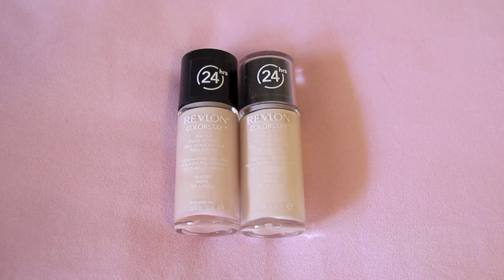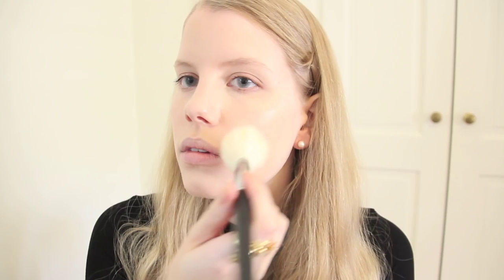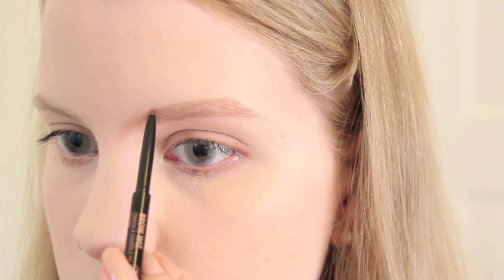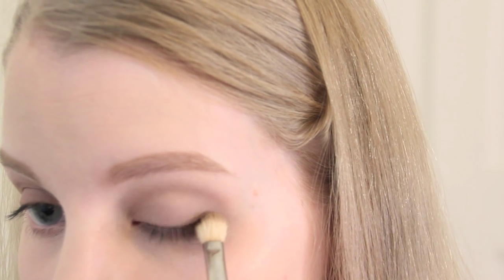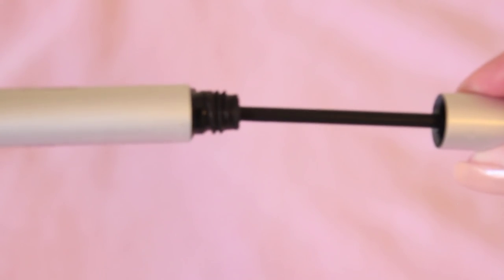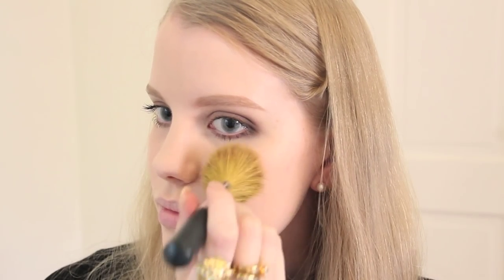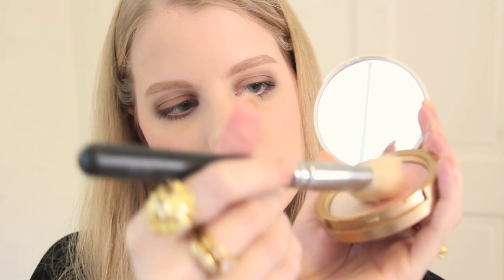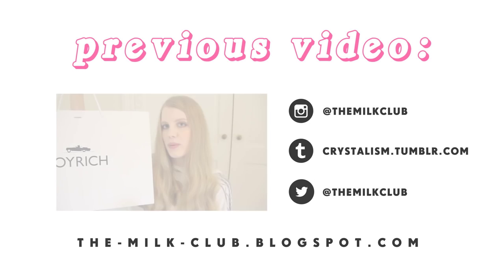Everyday Makeup Tutorial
I'm no expert at applying makeup at all but this is generally how I do my face when I'm heading out! All products are listed below as usual.
This look is quite versatile and can be easily tweaked to your liking. Keep in mind it may look paler (i.e. my blush) due to my lighting and camera settings.

If you have any questions about this look at all, I'll be more than happy to answer them in the comments :) And apologies for the out-of-focus moments where I lean too close to my mirror, lol.

Urban Decay Naked Basics Palettes (original and 2)
Blinc Amplified Tubing Mascara
Eyelash/Eyebrow Comb from eBay
e.l.f. Blush & Bronzing Duo
Paula's Choice Lip & Body Balm
Bobbi Brown Lip Pencil in Beige
Chanel Rouge Coco Shine in 'Boy'
Too Faced Candlelight Glow Duo